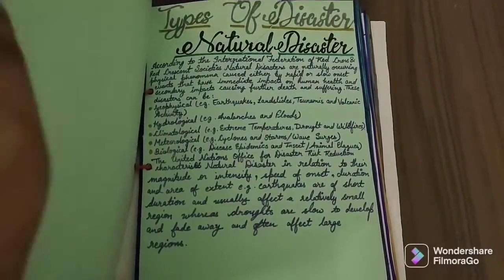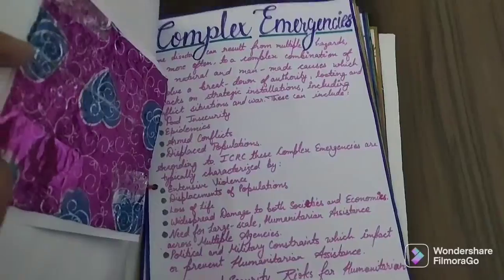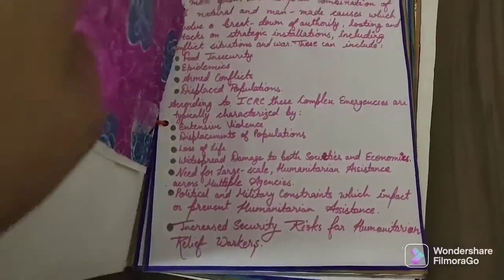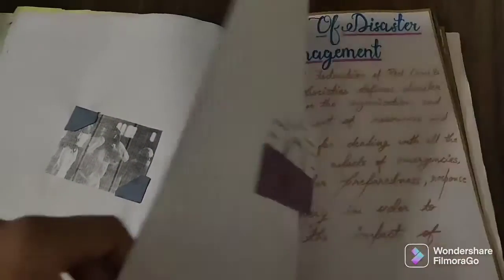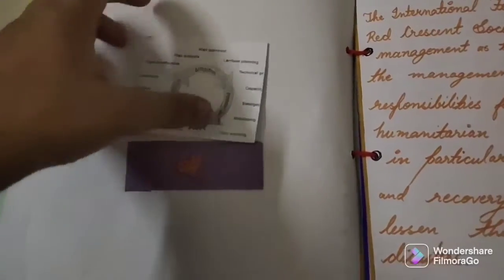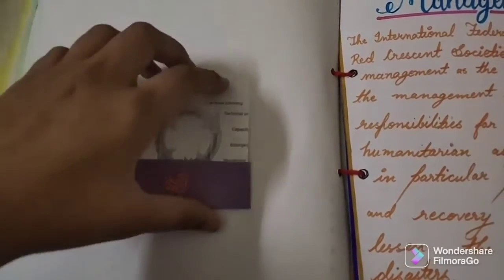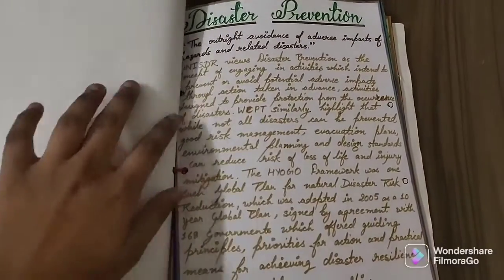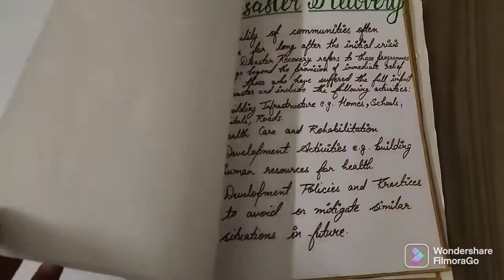How to make disaster management project file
hi friends,
welcome back to my new video in this video you will see how to make disaster management project file.
and friends there's a message for you if you want to make the pop up photo card used in this file and also if you make file folder like this then let me know in comments.